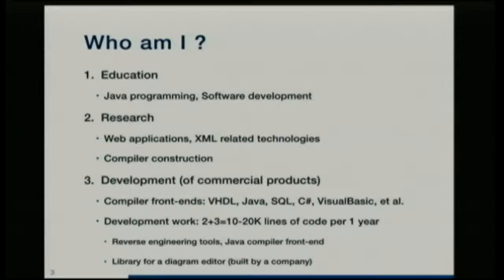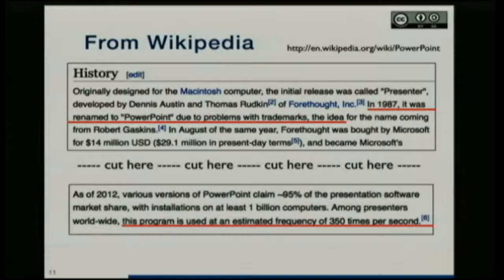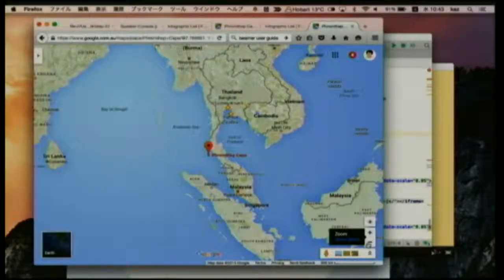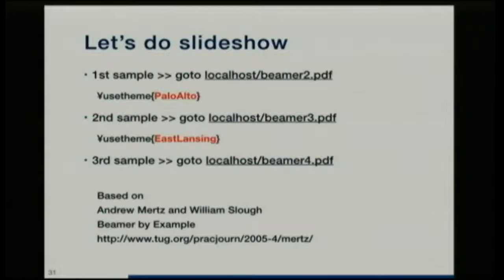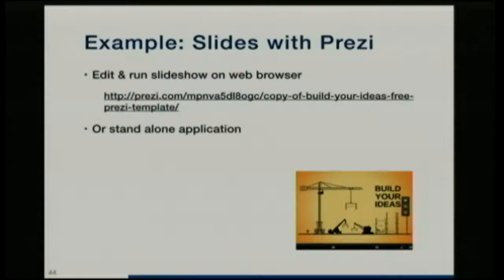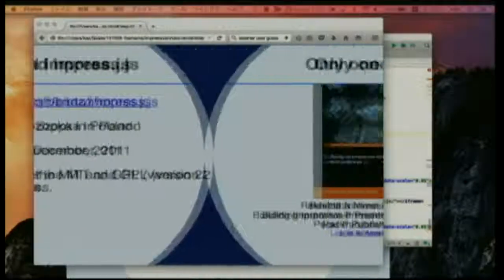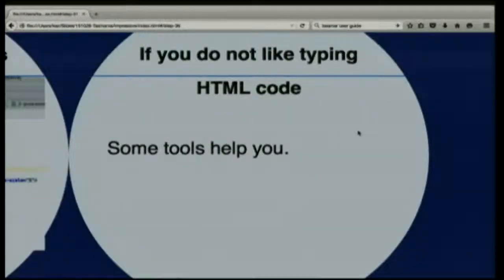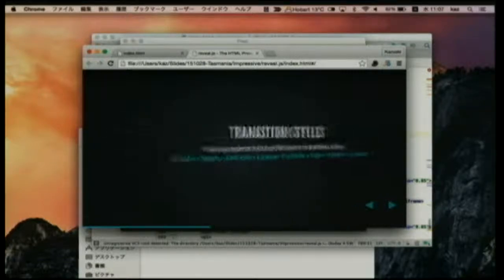Impressive Slideshow without Presentation Software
Kazuaki Maeda
When we give a presentation at conferences, we usually use one of desktop presentation software such as Powerpoint, OpenOffice.org and Keynote. This talk shows how to create slides and run a slideshow without presentation software. We can use open source software such as web browsers, LaTeX and JavaFX to make the slideshow. It supports running the slideshow with eye-catching transitions.